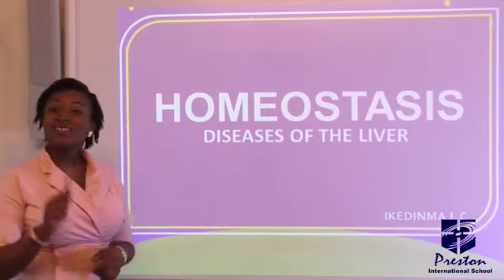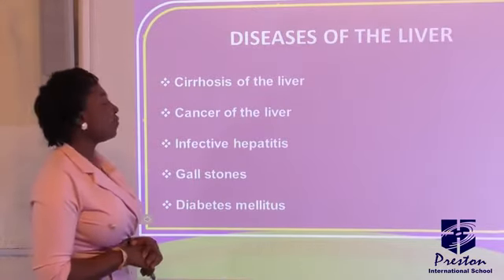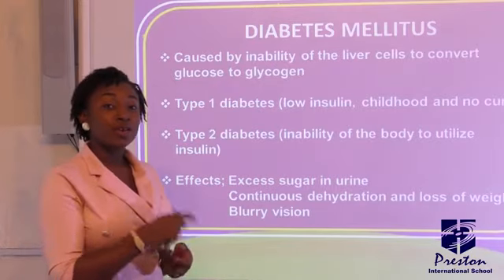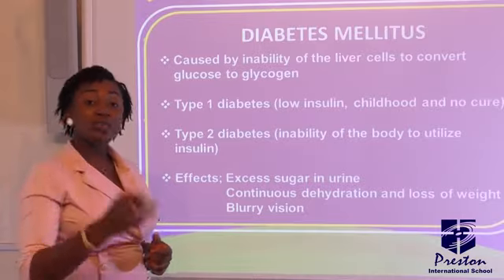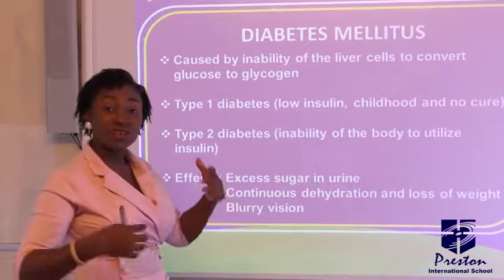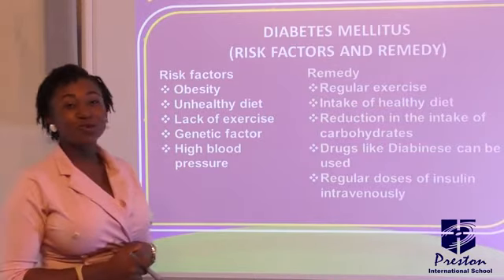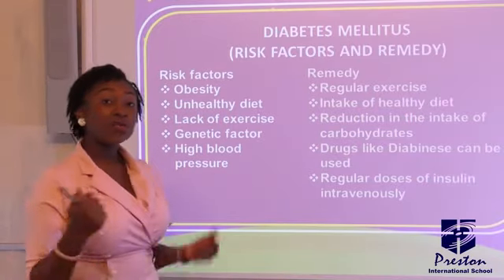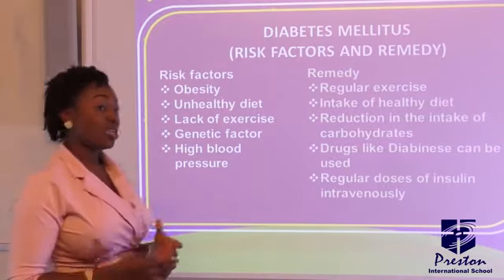Homeostasis (Disease of the Liver) - SSS1 Biology